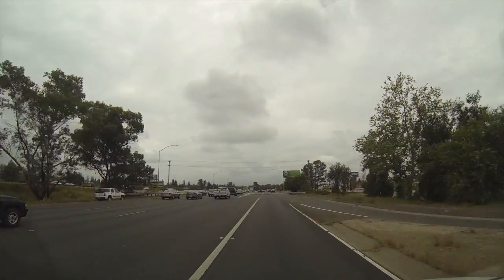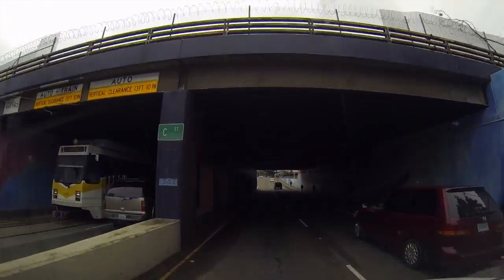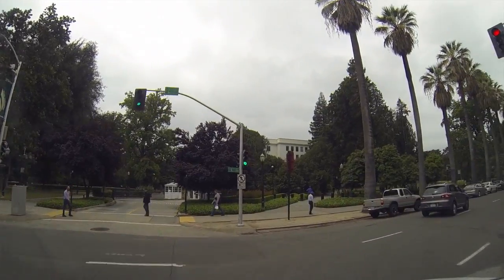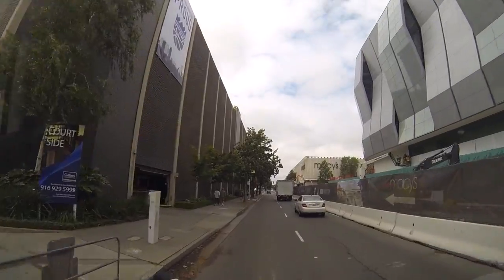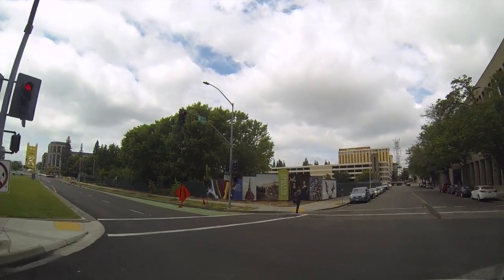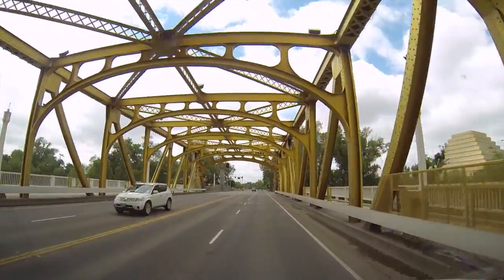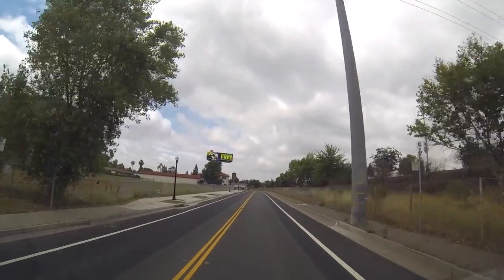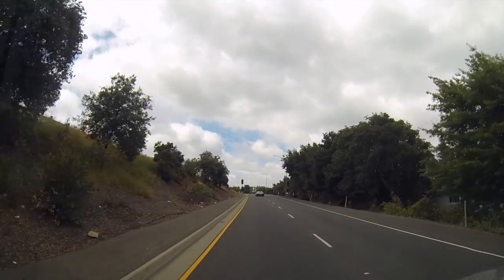Tower Bridge...Golden 1 Center Live Cams...I- Street Bridge...State Capital...RVerTV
Full Time RV Living / RV Travel Videos/RVerTV I drove thru downtown Sacramento to check out the changes and see what was new. Seen the new Golden 1 Basketball Stadium and Concert Center. Check out The Golden 1 Center Live Web Cams too.

RVerTV Cameras Used in This Video:
Sony a6000
Nikon 3300
Canon XA20
GoPro4 Black
Brinno Timelapse

Quadcopter Drone I Used In This Video:
Yuneec Q500 4K

Video Accessories I Used In This Video:
Flo-mow Timelapse
Feiyu Gimbal

Editing Computers I Used In This Video:
Mac Pro

RV Products I UseIn This Video:
TV 12 Volt